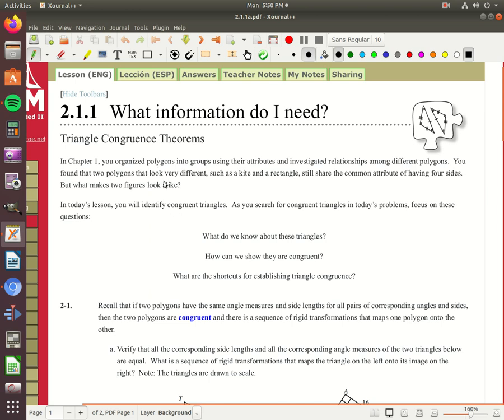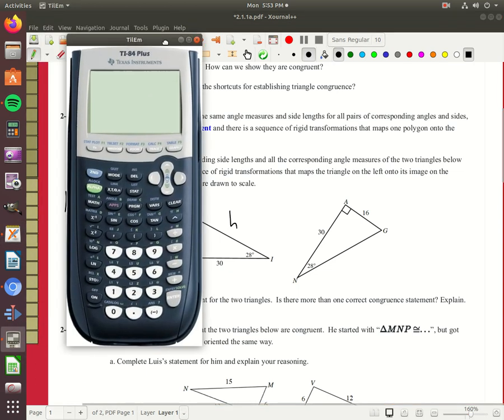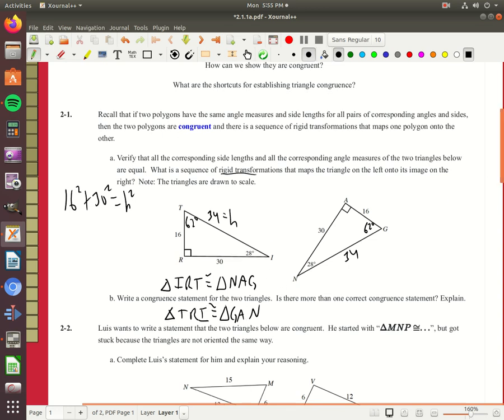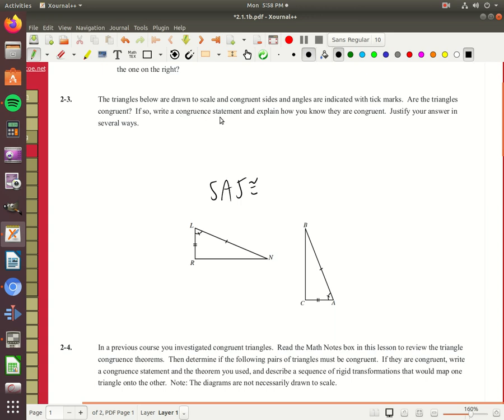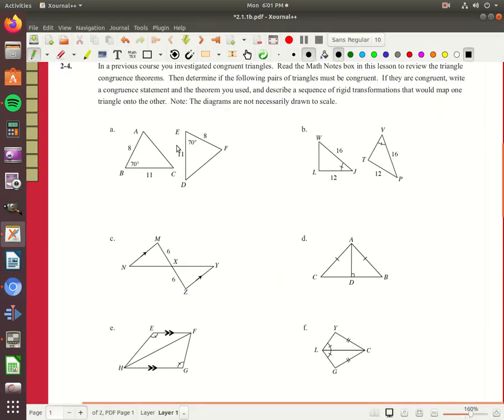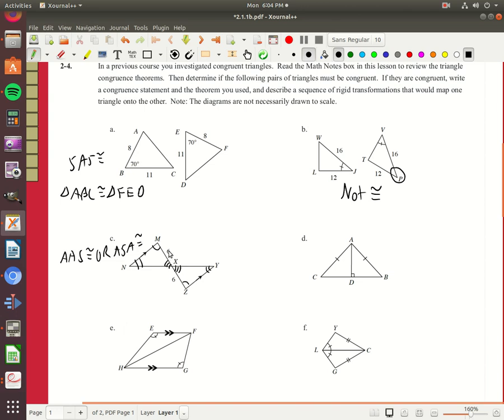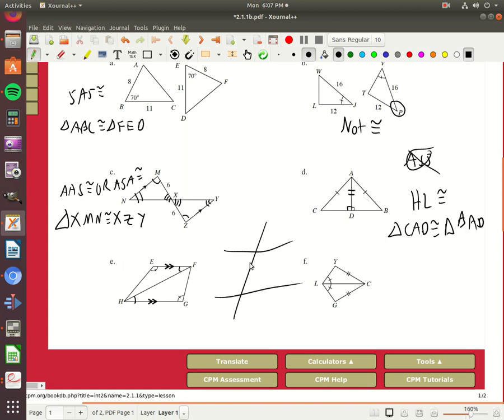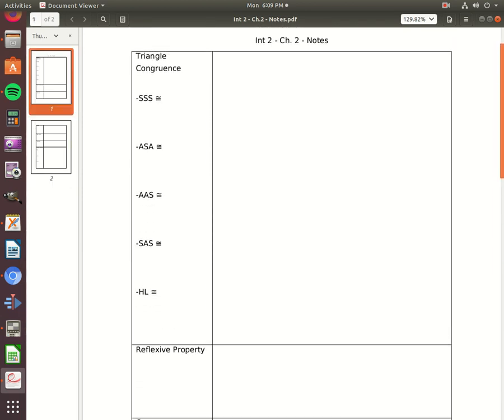Int 2 - 2.1.1